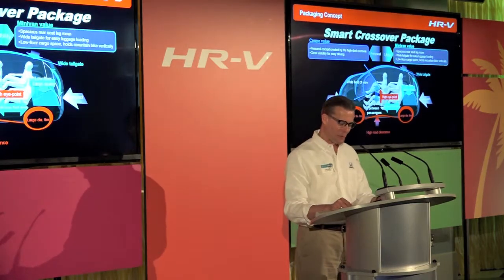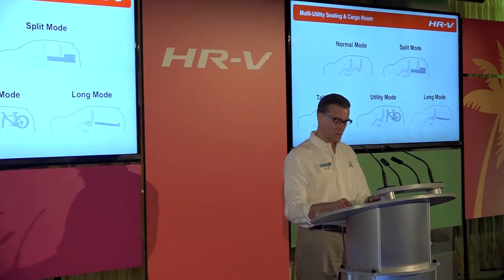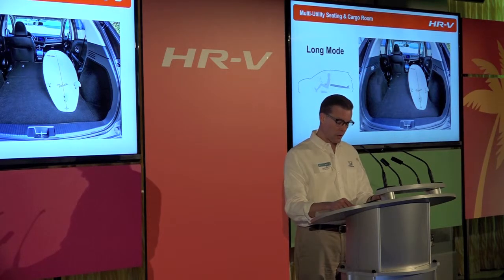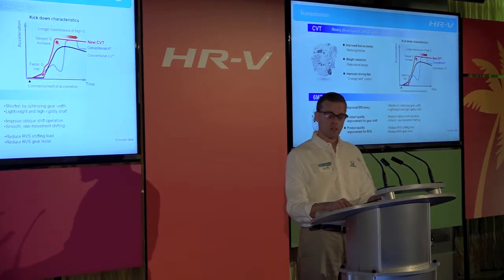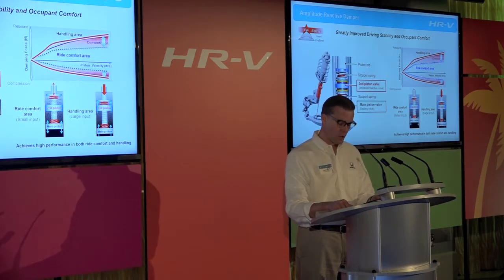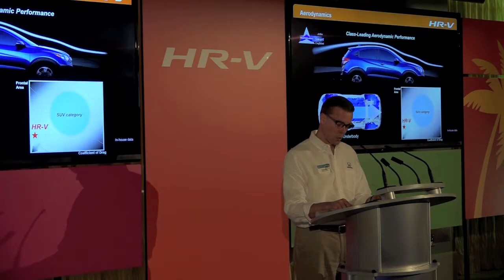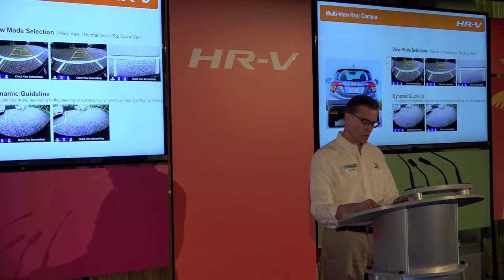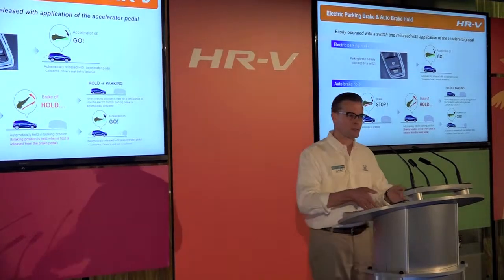2015 Honda HR-V technical presentation by Carl Pulley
2015 Honda HR-V technical presentation by Carl Pulley